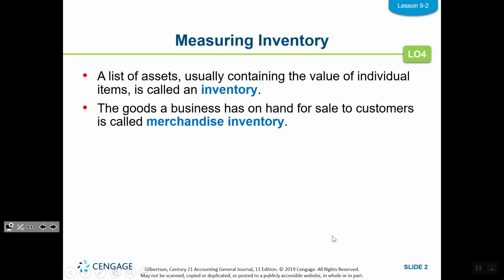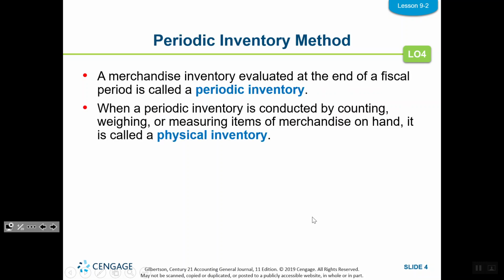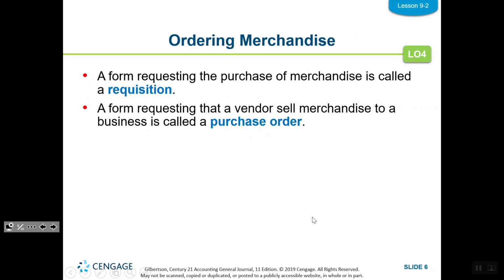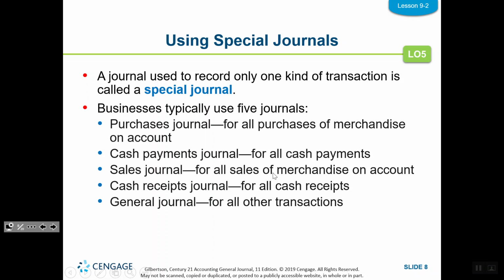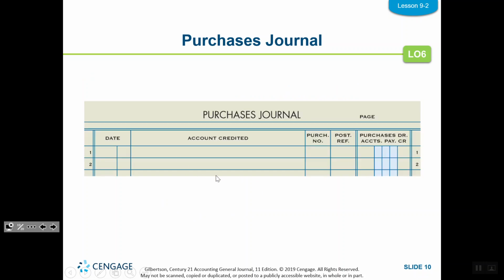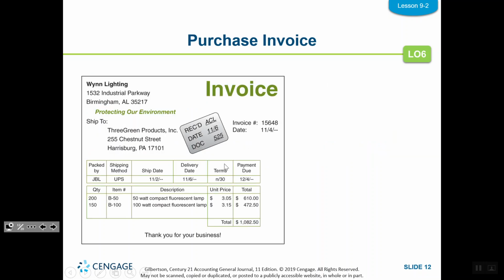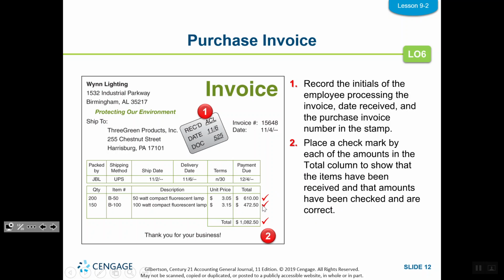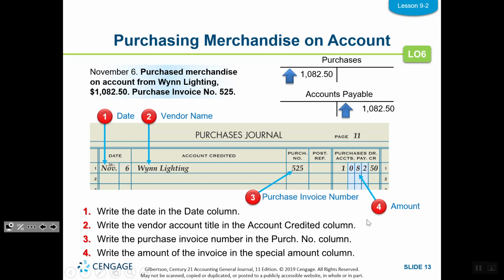Accounting Lesson 9-2